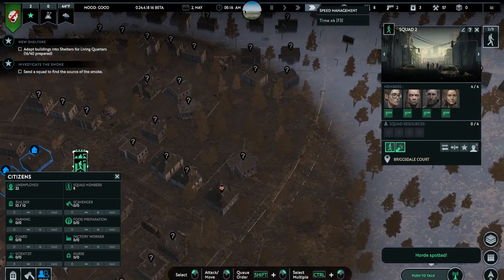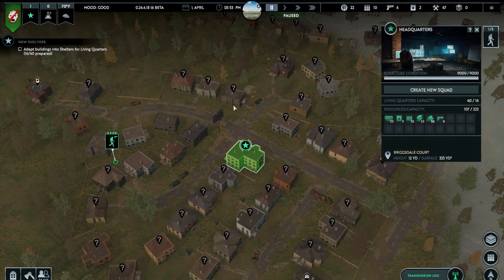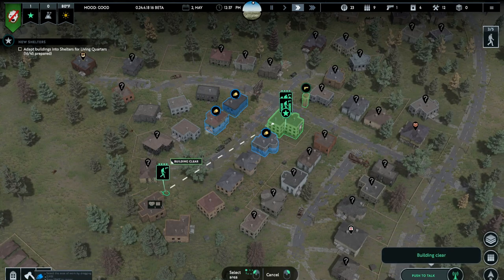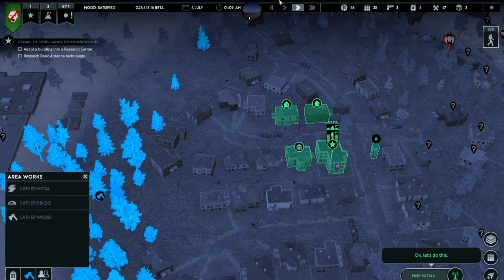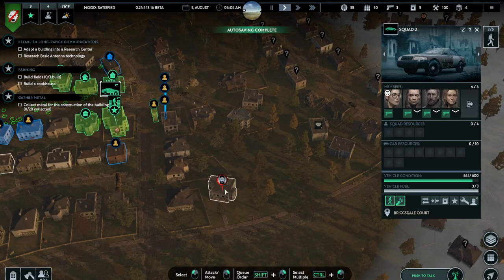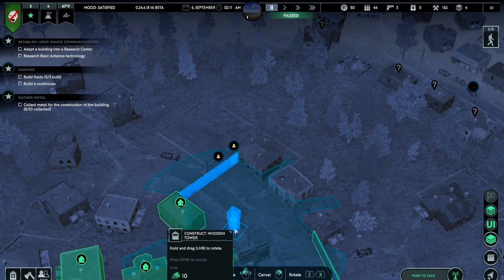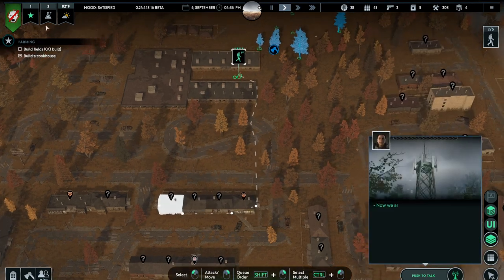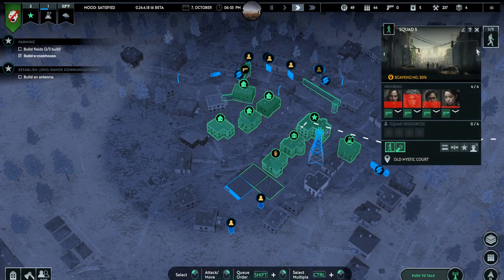New Highly Anticipated Zombie Survival Now in Early Access! | Infection Free Zone